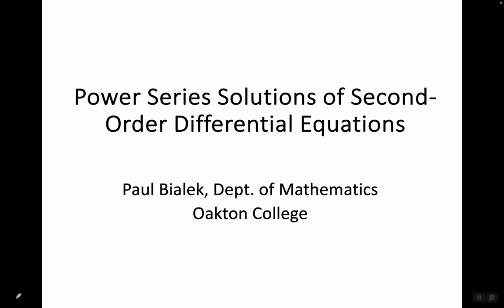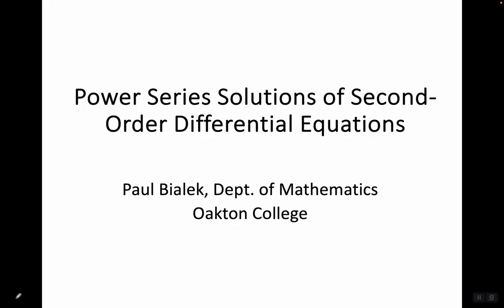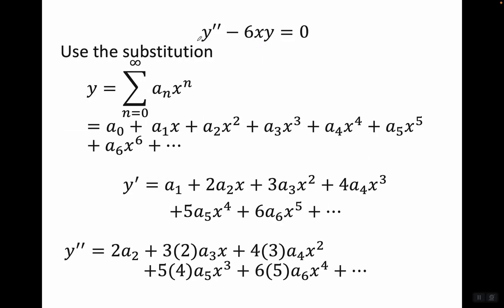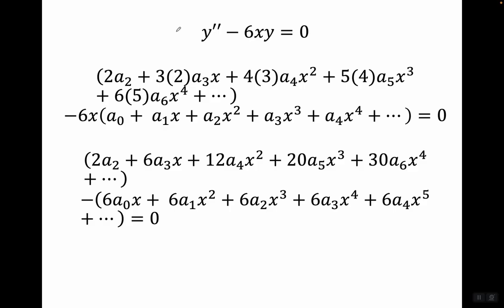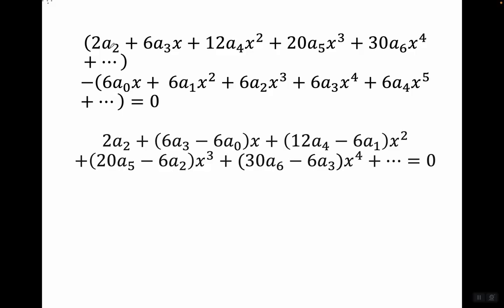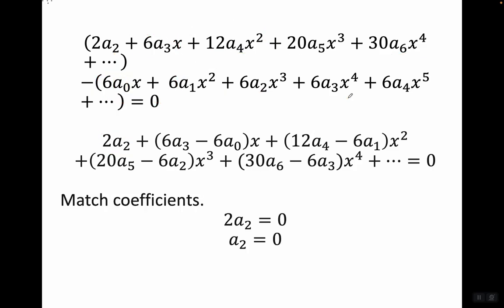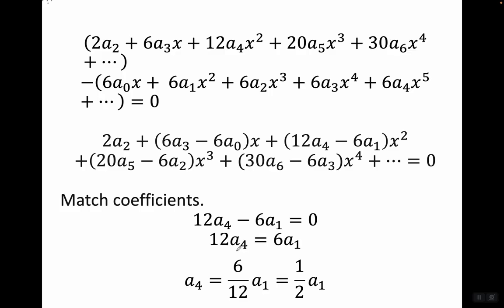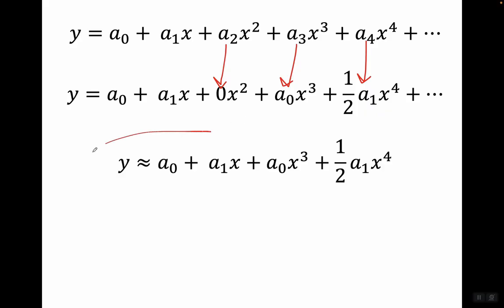Power Series Solutions of Second-Order Differential Equations